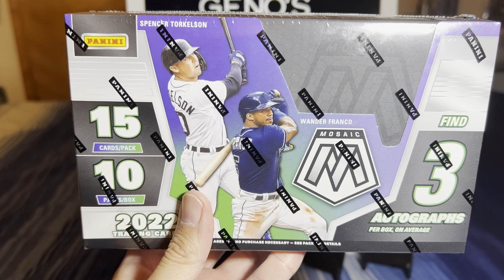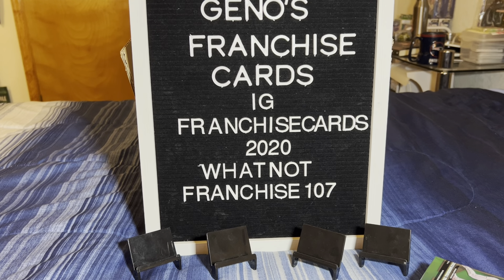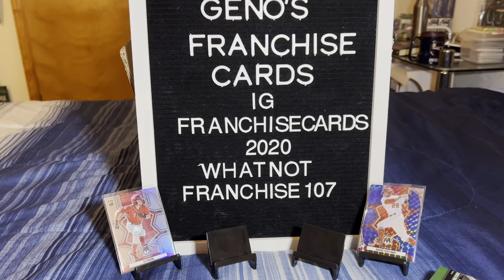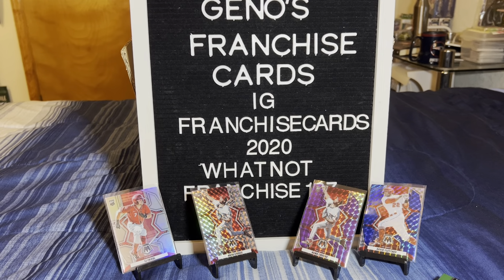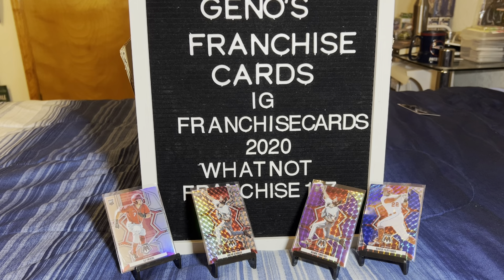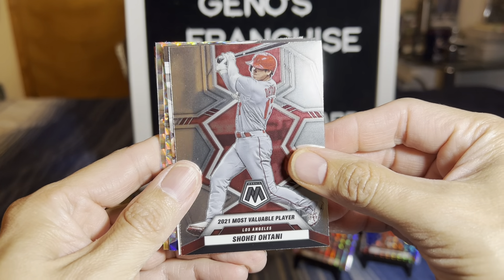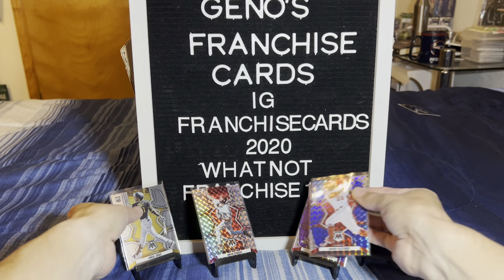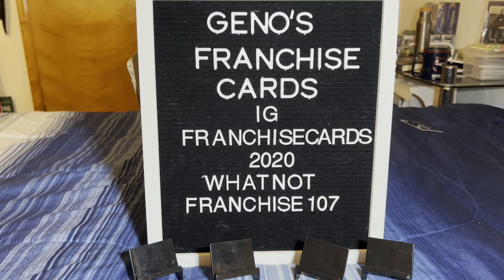1ST LOOK 2022 MOSAIC BASEBALL HOBBY BOX. Holy Moly we had 4 Auto’s & 1 was a GOLD RC AUTO d/10